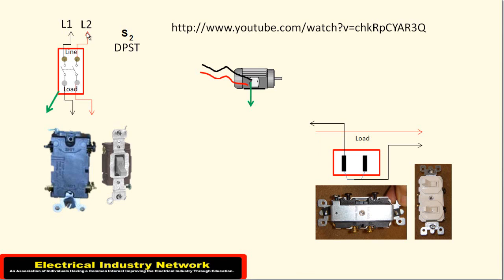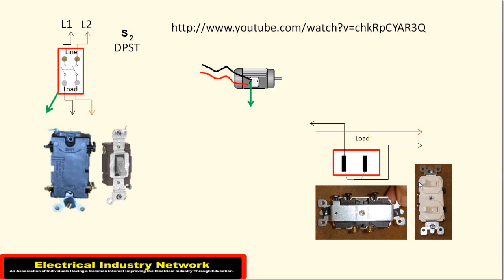250 volt Swimming Pool Disconnect Switch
Sparky U Online has moved to

I am not discussing amperage in this video.

When installing or repairing a 250v pool pump

switch make sure you install the correct type of

switch.
This video shows how some one used a stack switch

to control the pool motor.
The problem with the stack switch is that it only

shuts off one side of the power supply to the motor

leaving a hazardous situation at the pump motor.

The motor has windings, that if allowed,will carry

back voltage ,in this case,110 volts to the switch.
Both phases that make up the 220 volts required
need to be disconnected.

This video explains more about dpst toggle switches

video explains more about  stack switches.

Please rate and thumbs up the video if you like it

Electrical Industry Network.